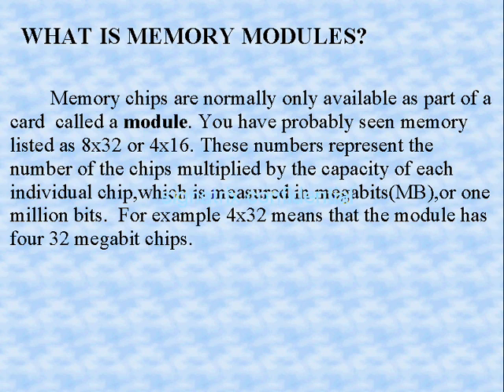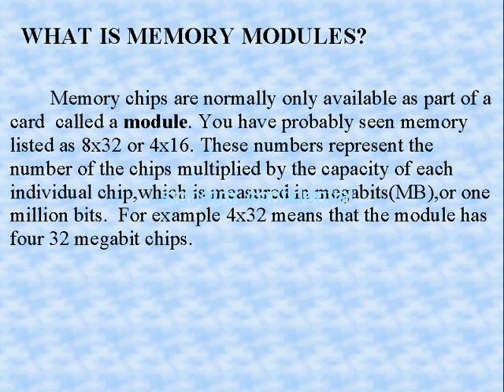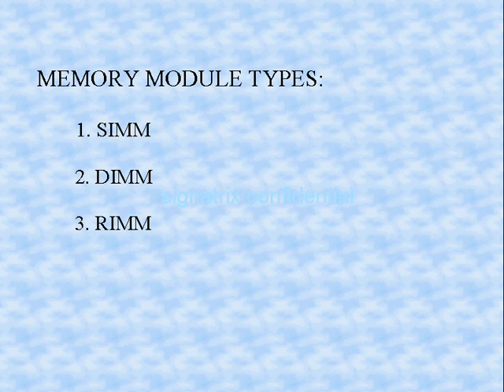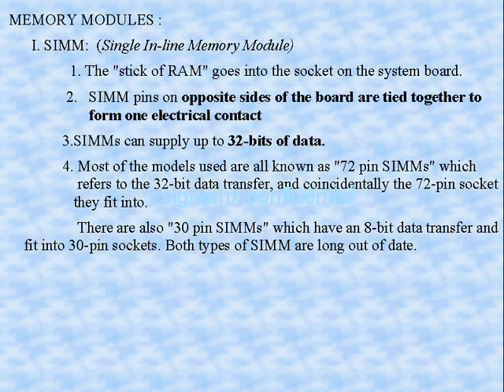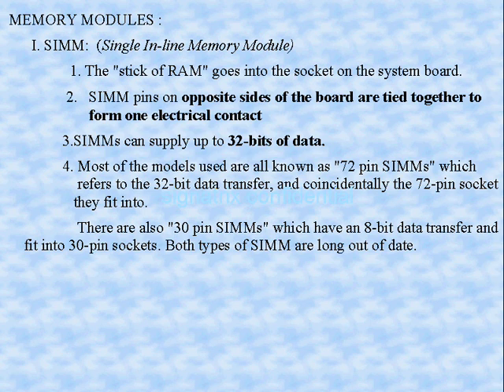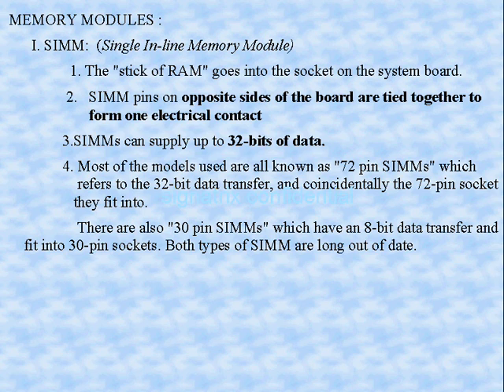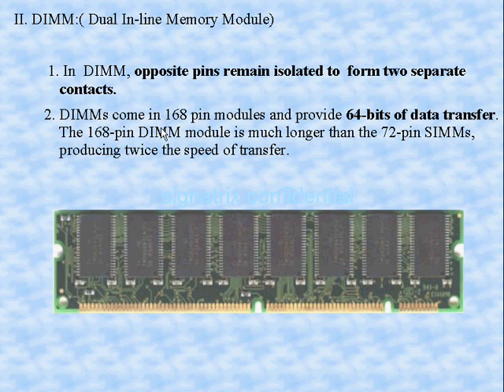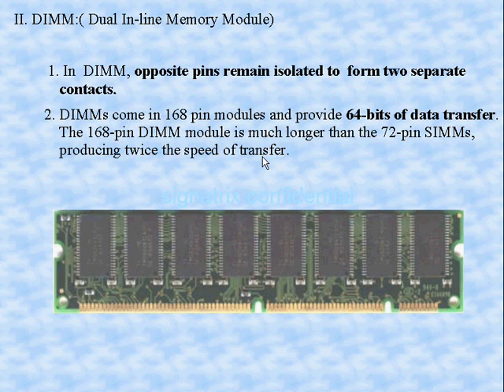RAM Basics 5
memory modules single port ram dual port ram timing diagrams